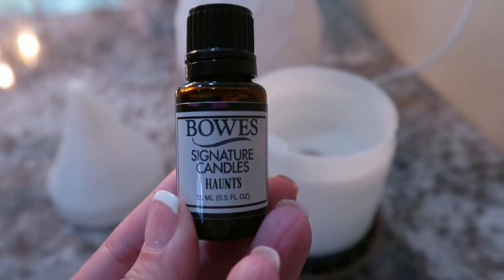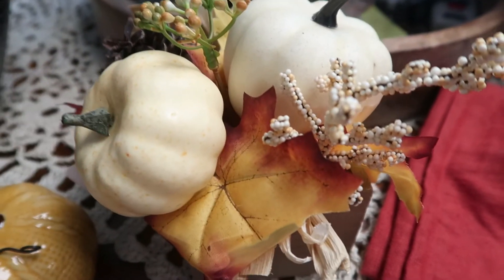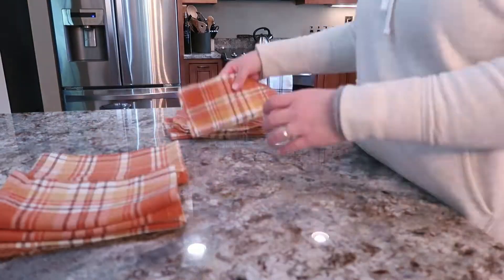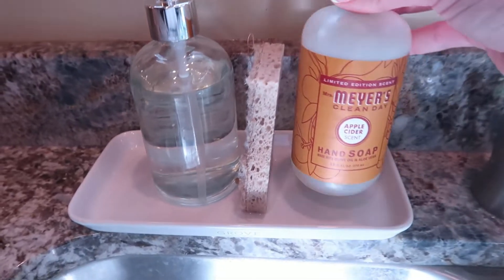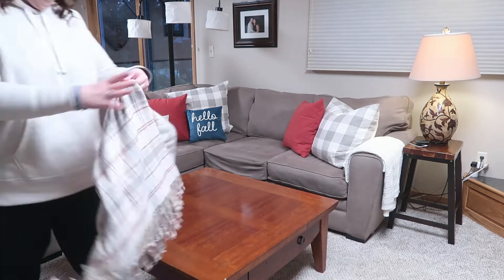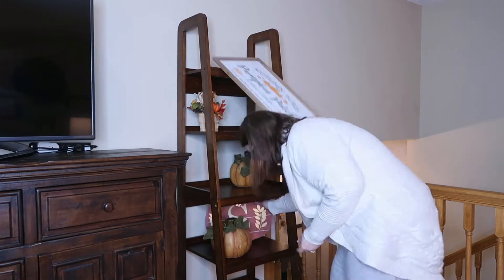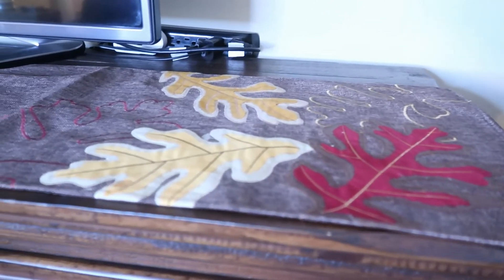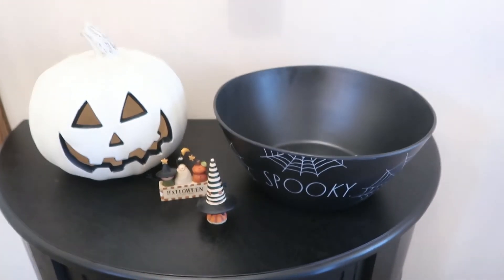Let's Decorate for Fall 2022!!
Welcome to fall and another clean and decorate video!  These are some of my favorites to share and this is definitely a quick one, but I hope you enjoy!!

PRODUCTS MENTIONED
Hello Pumpkin Pillow
Buffalo Check Rug

Vlogging Camera
Action Camera
Audio Recorder
Mini Tripod
Ring Light